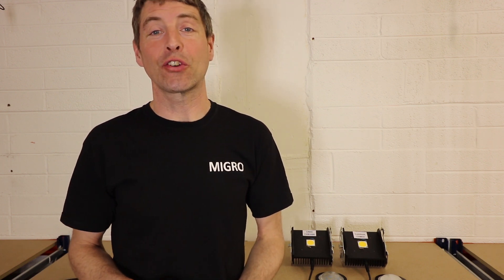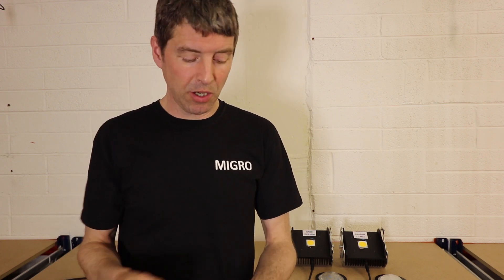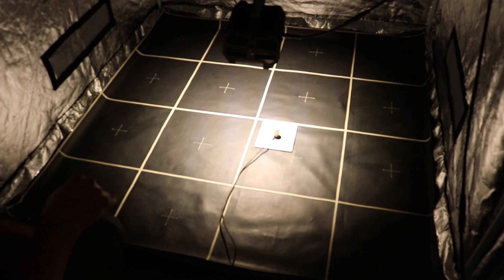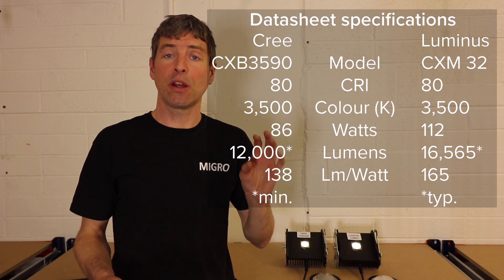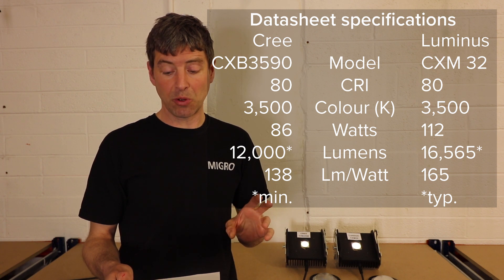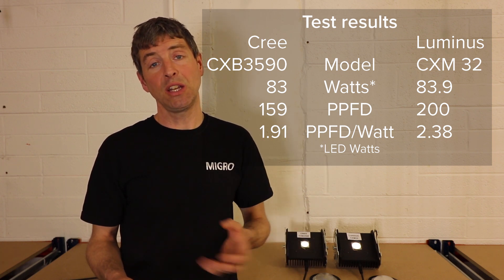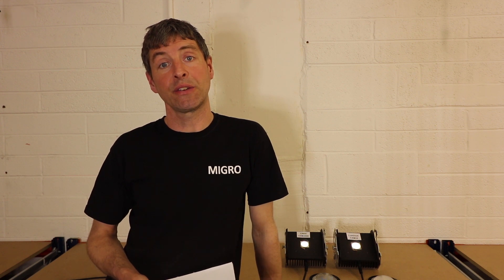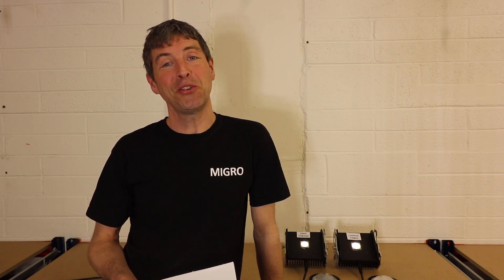Cree CXB3590 test - Are CREE the best COB for grow lights?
We test the CREE CXB3590 COB LED to find out how it performs as a grow light LED. We test the PAR output (PPFD/Watt) and compare against the Luminius CXM 32 Gen3.

Test results:
Cree CXB3590 3,500K 80 CRI CD bin
CRI: 84
Colour Temp: 3,675
Test LED wattage: 83 Watts
PPFD output: 159
PPFD/Watt: 1.91

Luminus CXM32 3,500K 80CRI Gen3
CRI: 83
Colour Temp: 3,476
Test Wattage: 83.9W
PPFD output: 200
PPFD/Watt: 2.38

Test equipment:
Power meter: Fluke
Quantum Sensor: SQ500
Spectroradiometer: Asensetek Passport